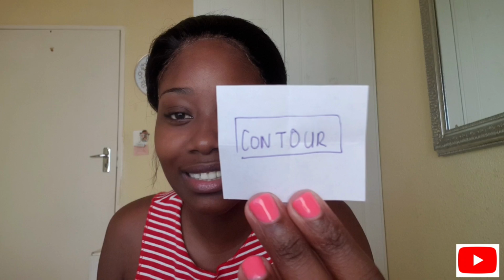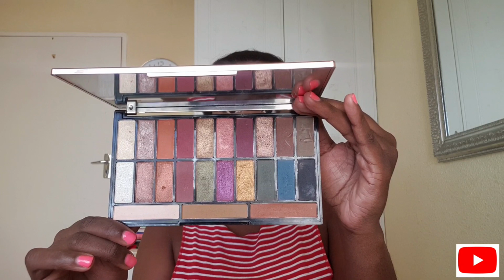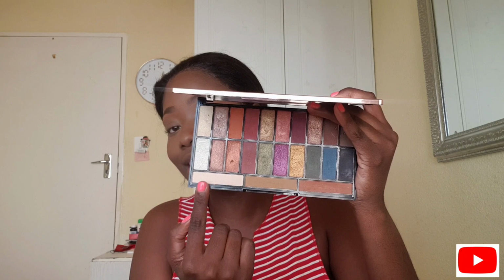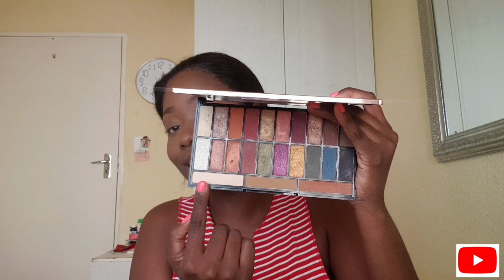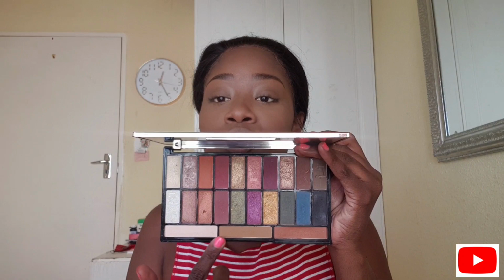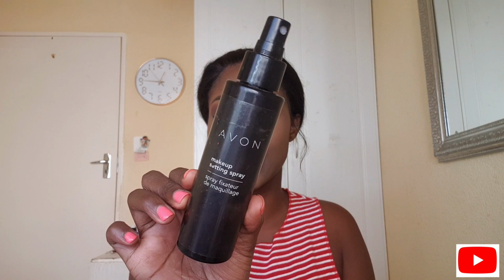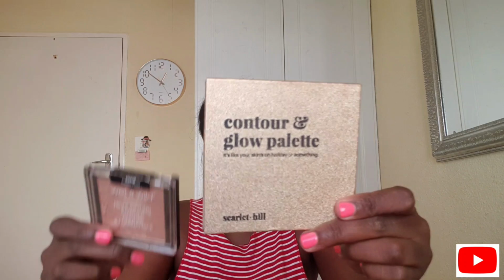MAKE UP CHALLENGE || PUMZ_T || SOUTH AFRICAN YOUTUBER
HEY EVERYONE!!!

So today I thought to do a young make up challenge. I saw Alissa Ashley doing the spin the wheel (wheel chooses my make up order) challenge and Mihlali doing the Eyeshadow numbers challenge and I thought to join both of them into the one I have come up with. It really is so mezzed up and honestly just so funny! I just wanted to do something different from the usual look and honestly with the ways things are going currently in this pandemic, we need some laughter. I hope you enjoy and even just scroll to watch some of my other videos, I promise I am nice.

Musician: Philip E Morris